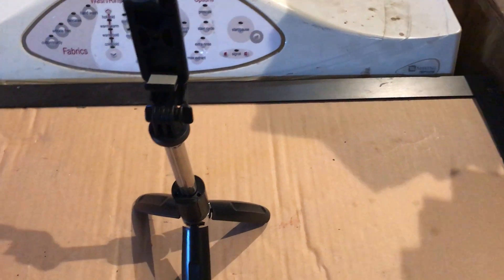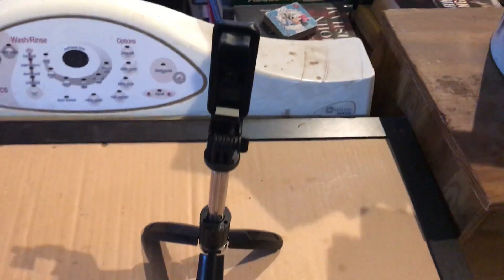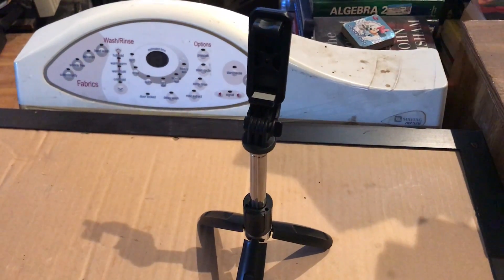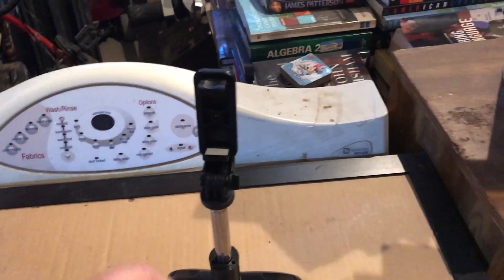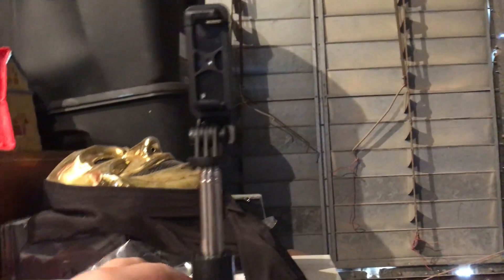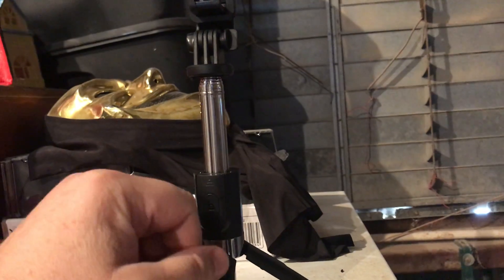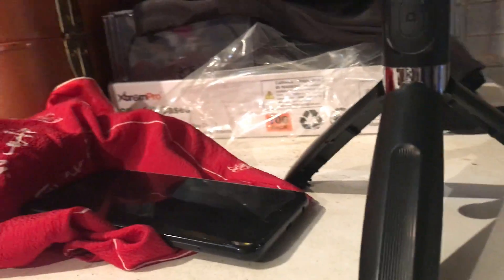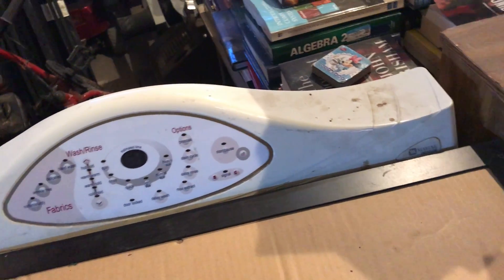iPhone tripod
I finally have all of the videos that I filmed on my phone uploaded because I  decided to schedule them out instead of taking the time to upload one every day. They will still be posted daily, but now I'm also scheduling newer videos as well.